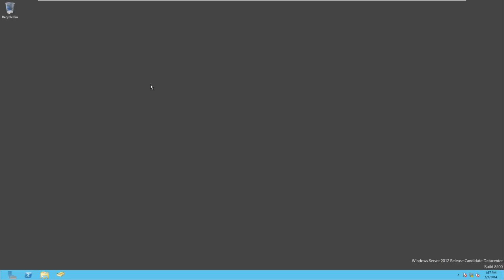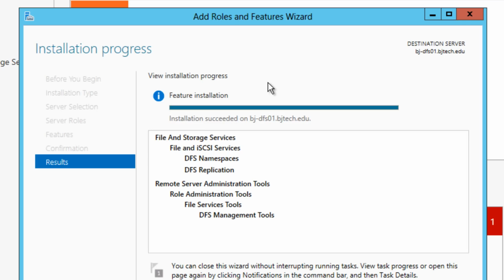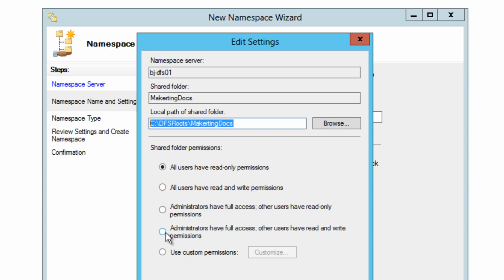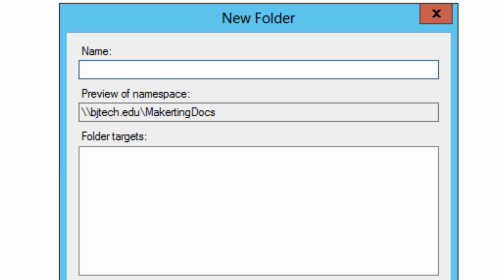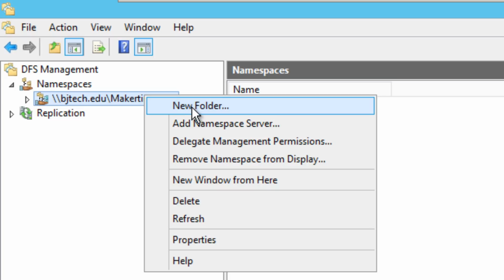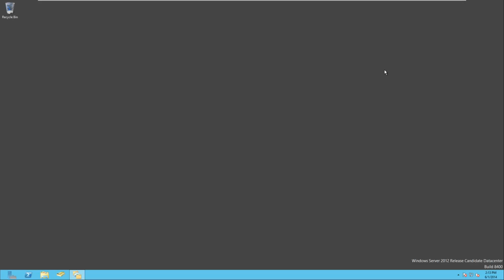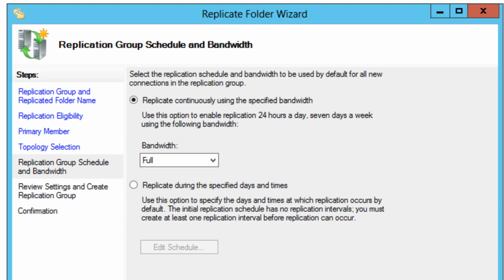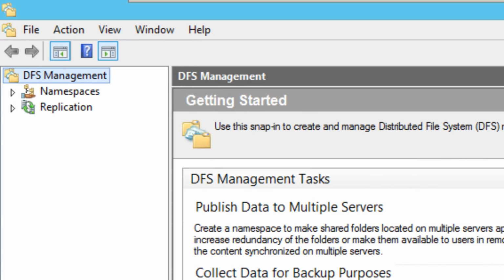Deploy DFS in Windows Server 2012 R2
I needed to deploy a DFS system for a client and I needed to record my steps to remember. Here is the steps on how to configure your distributed file system and replication on Windows Server 2012.

For Discount Orb Headphones products use: BJTECHSAVES